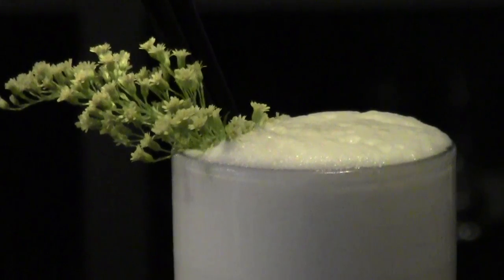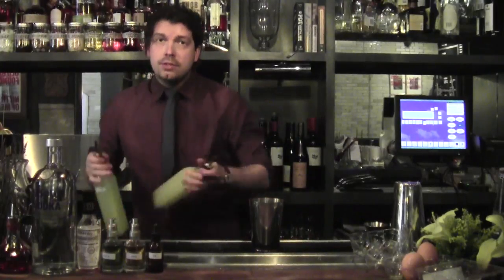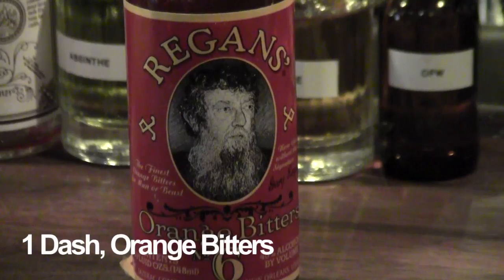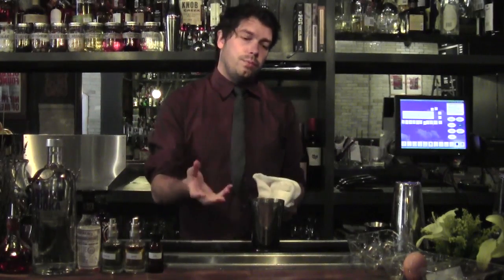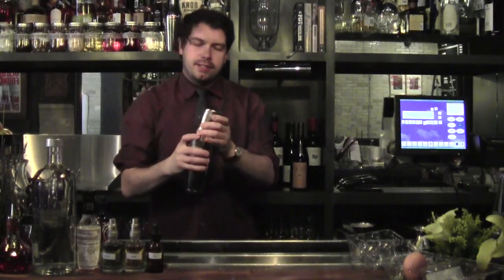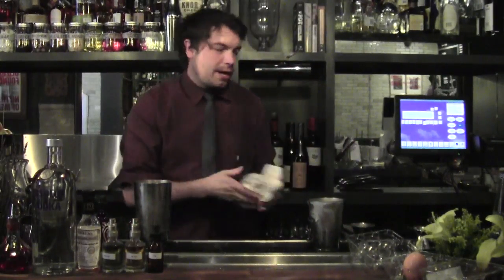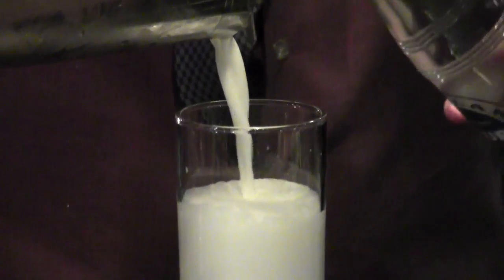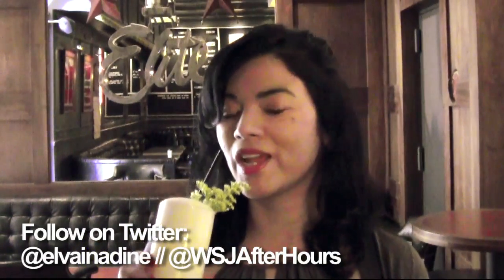In Time for Easter, an Egg Cream Fizz -- WSJ After Hours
The Egg Cream Fizz is an Easter cocktail that combines vanilla and chocolate flavors in frothy drink for grownups, WSJ After Hours's Elva Ramirez reports.